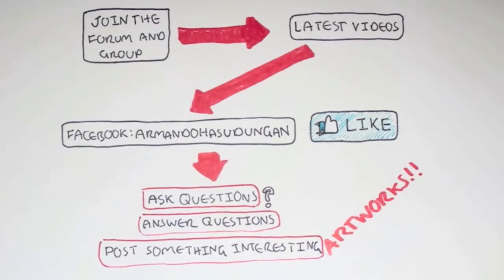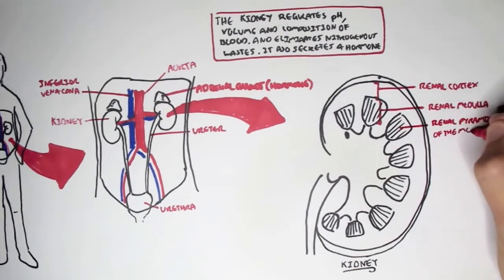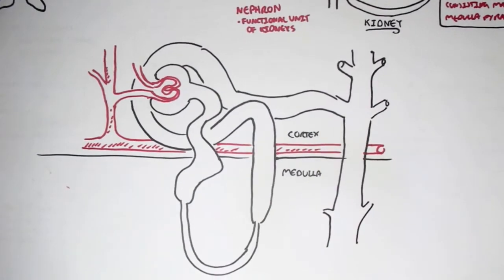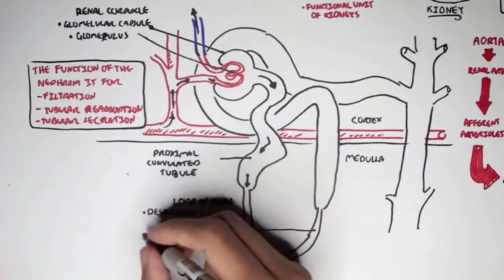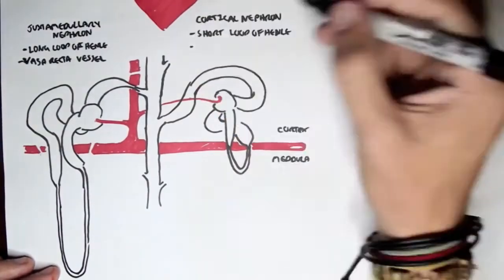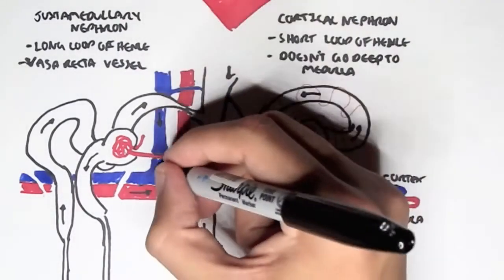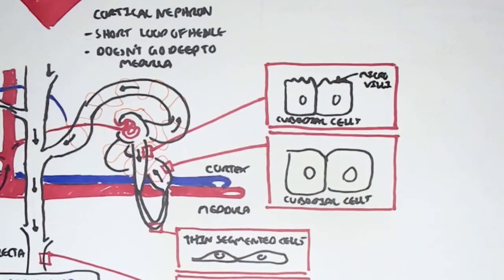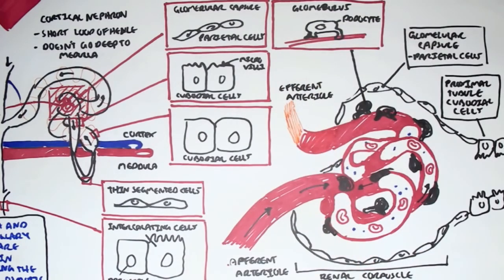Nephrology - Kidney and Nephron Overview